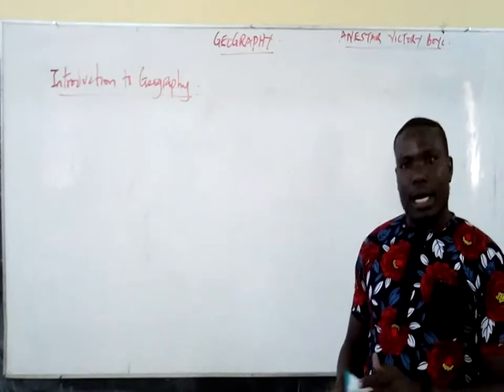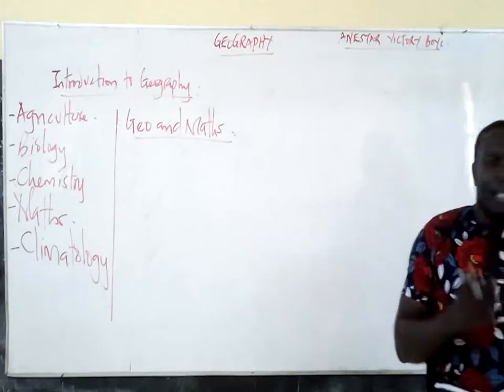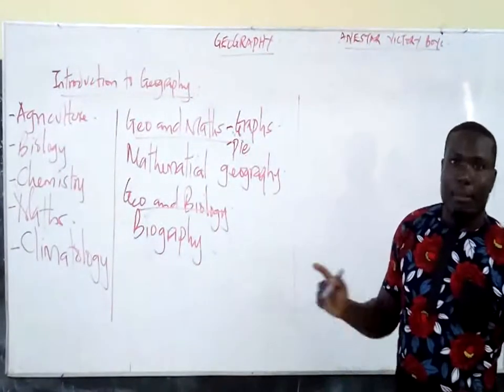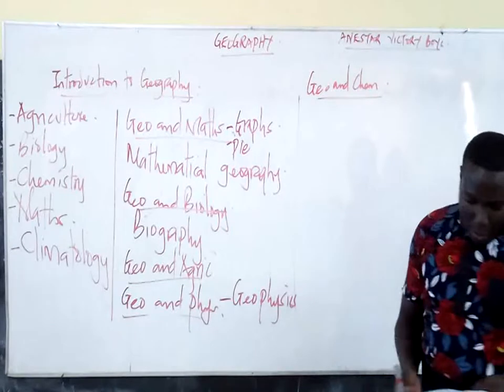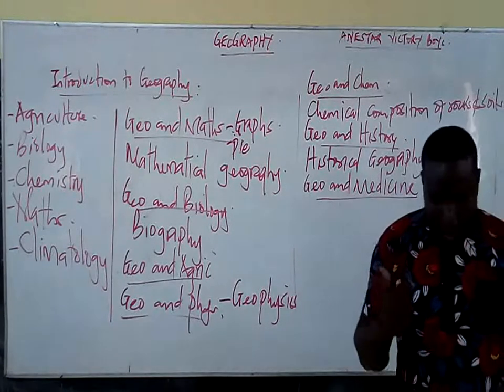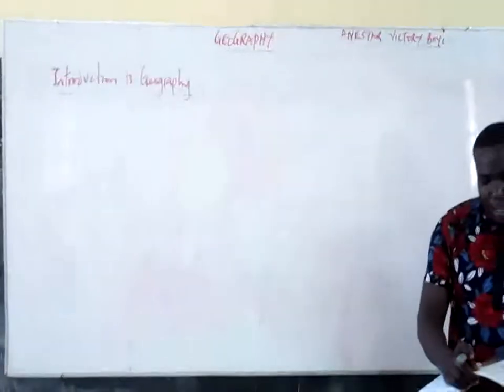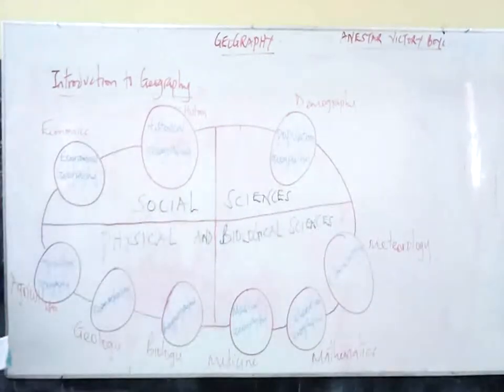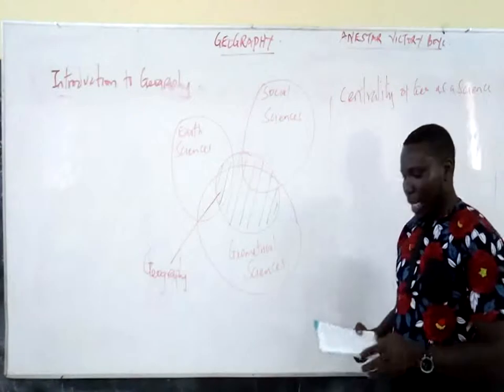Introduction to Geography Form 1